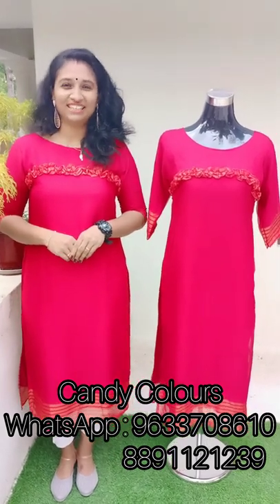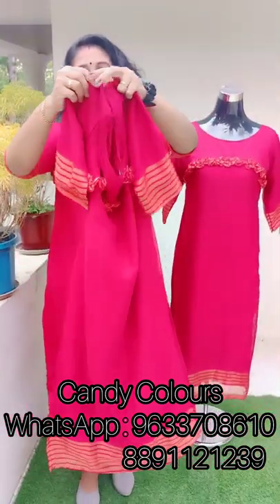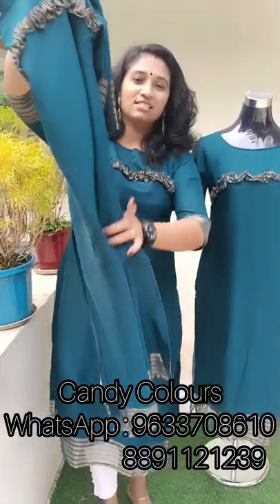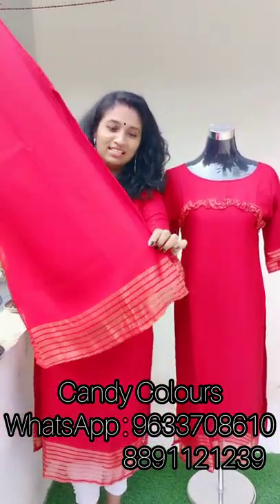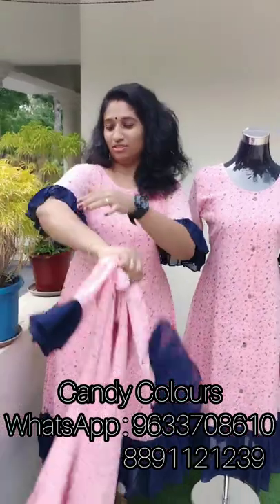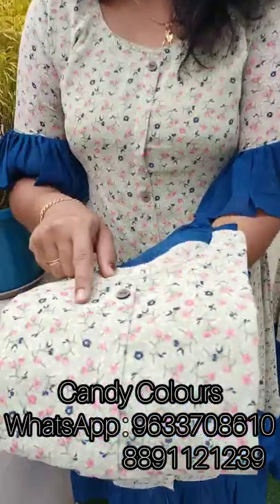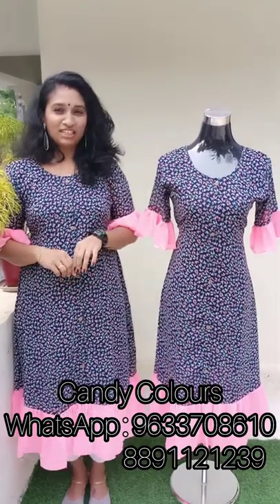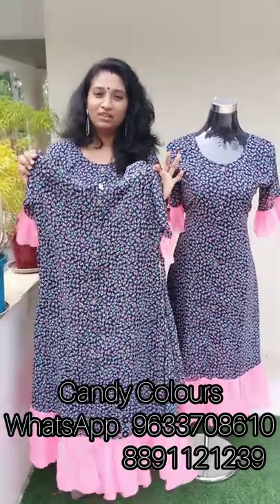🌿Georgette Tops & For More Details Pls 🌿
💃 Georgette  Tops 💃

🌷Stiched With Lining🌷

🌿price : 670 🌿

🌷🌿Price : 695🌿🌷